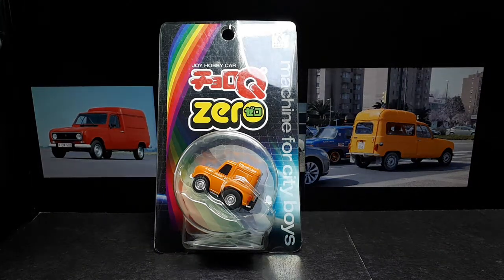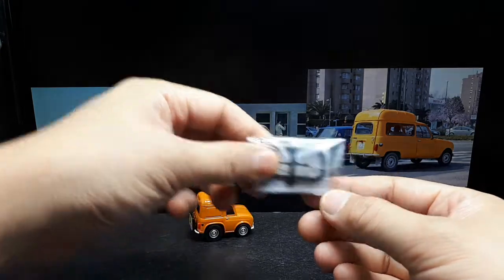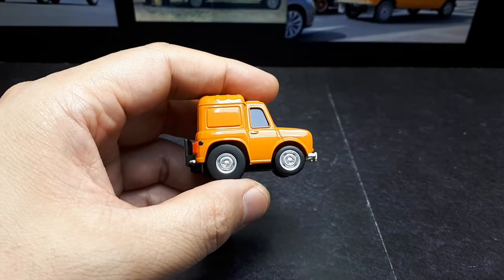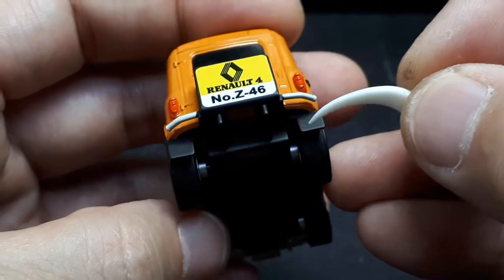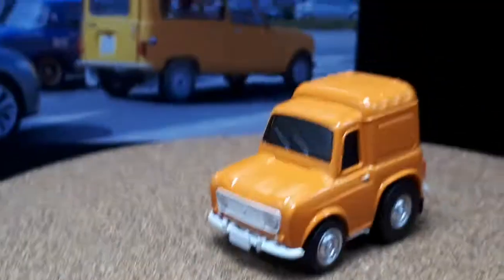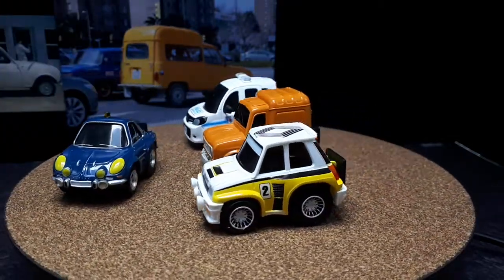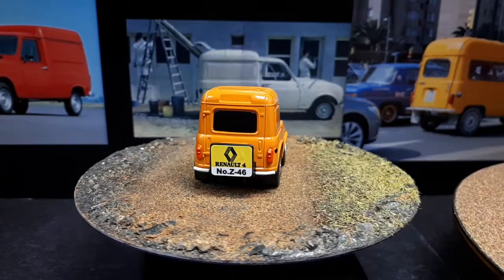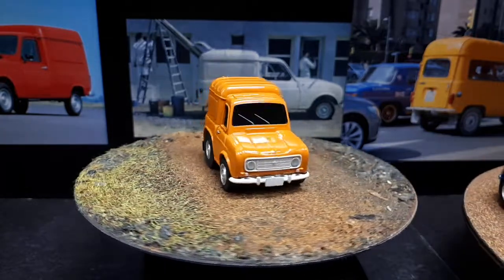Tooned Renault R4 Fourgonette by ChoroQ Zero Z-46